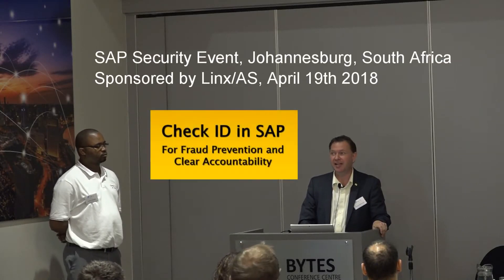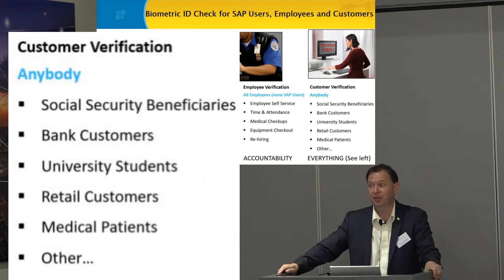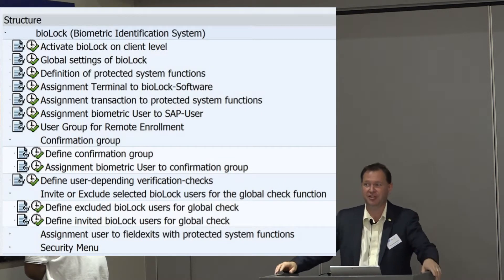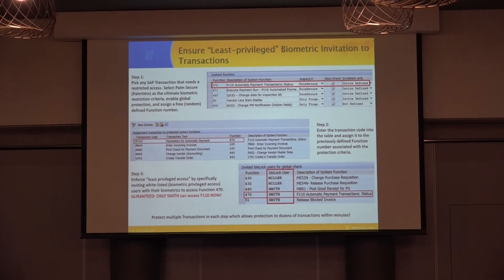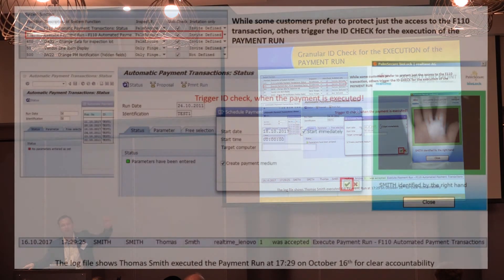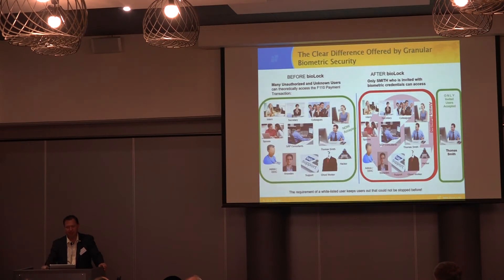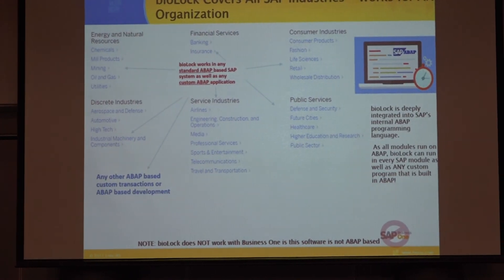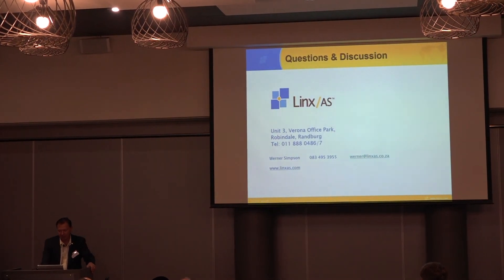Technical Presentation - How bioLock ID Check and Fraud Prvevention works in SAP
Detailed technical presentation how bioLock can Check ID in SAP to prevent fraud, collusion, corruption and how it establishes clear accountability for compliance (SOX / GDPR/ PoPI / etc). Learn from Bongani Magwebu, Linx/AS and Thomas Neudenberger, realtime how bioLock can prevent password sharing during SAP LOGON, protect EVERY custom or standard SAP Transaction, infotype or function, check ID for non-SAP users in kiosks or even identifies customers for any self-service task. bioLock is the first certified biometric integration into SAP ERP / HANA and works with fingerprint and Fujitsu Palm Vein as well as Smart Cards. Enforce compliance, GRC and SoD efforts with biometrics and establish clear accountability.

See other videos from the same event. A live demo in the SAP Systems with bioLock ) as well as a customer presentation from Consol Glass